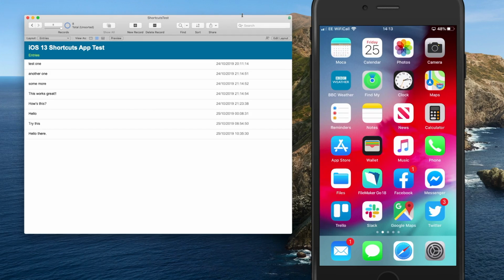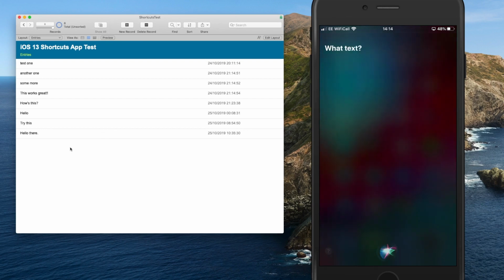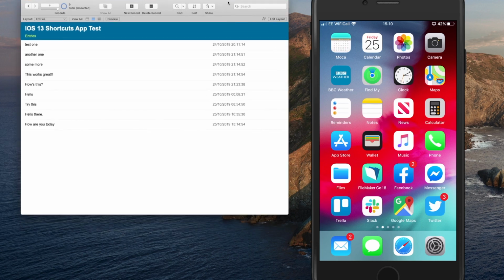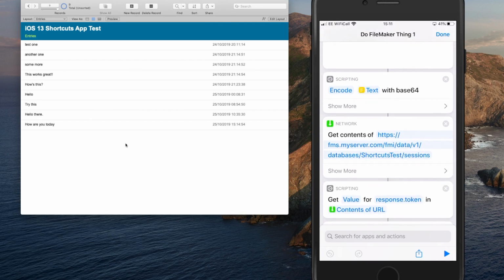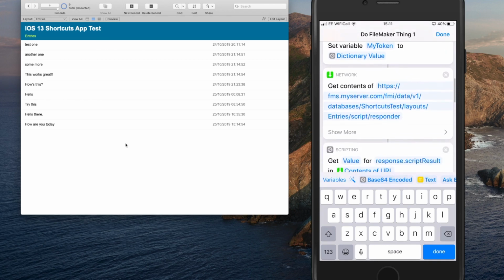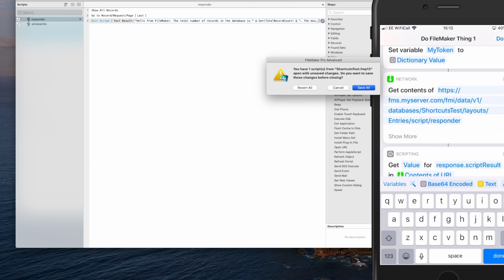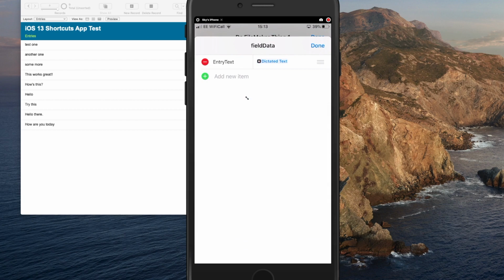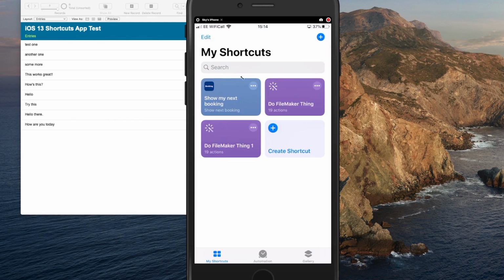iOS 13 Shortcuts App interacting with FileMaker Data API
Was playing around with the latest Shortcuts app on iOS 13 and decided to have a go interacting with a FileMaker database using the Data API.., and triggering it using Siri. It uses dictation to convert my spoken words to text and insert it into the database. All done using Shortcuts app and Data API - nothing else needed. Shortcuts app is pretty sophisticated in what it can do :-)